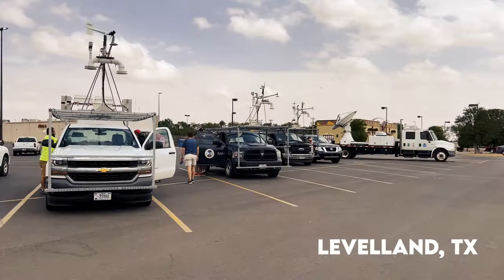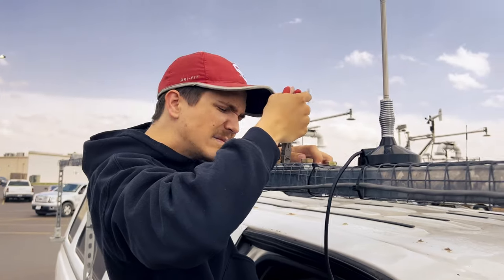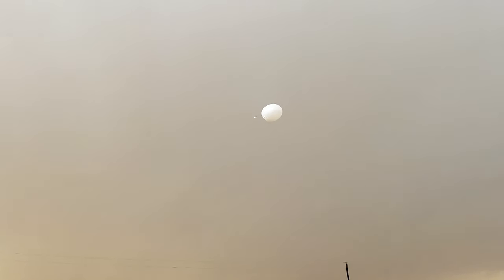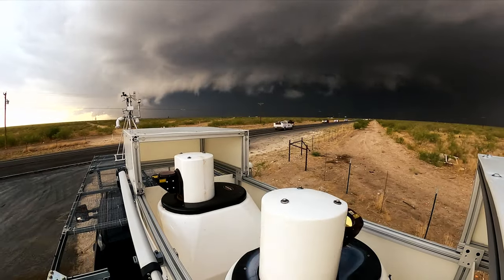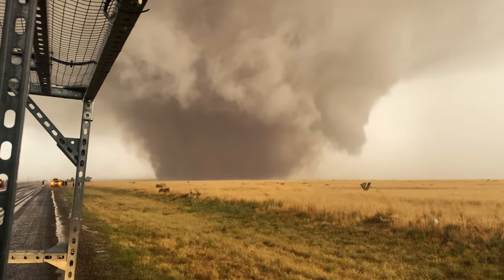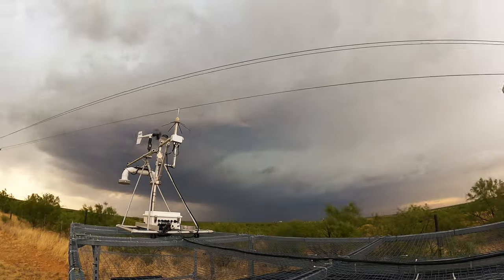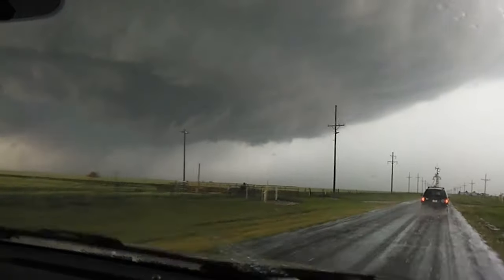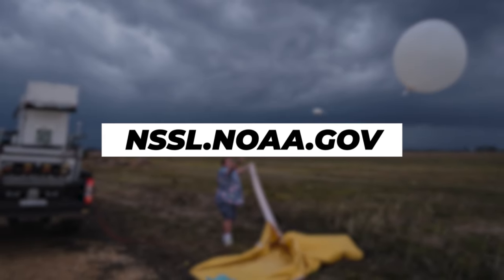Beyond the Lab: A Day in the Life of NSSL Field Researchers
What might it be like to be an NSSL researcher? Get in on the action and see what a day is like for these daring scientists.